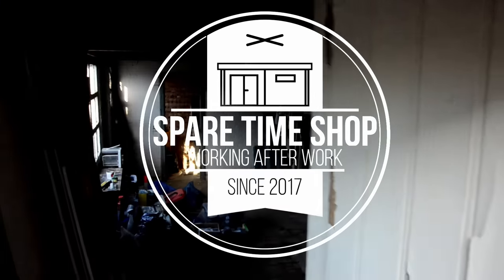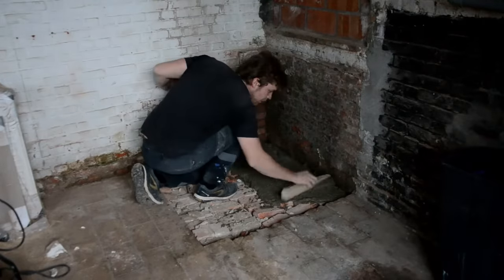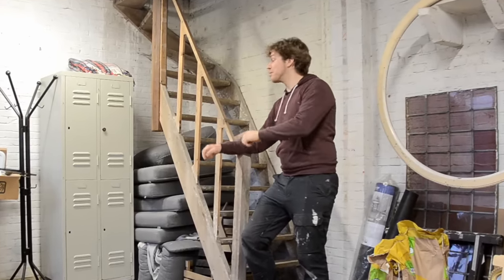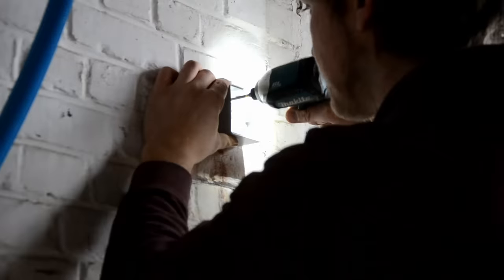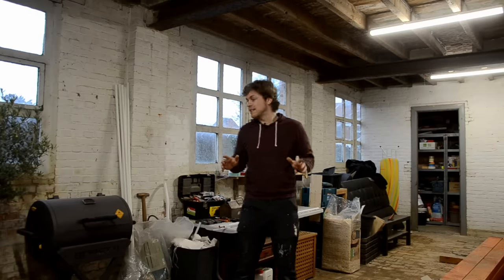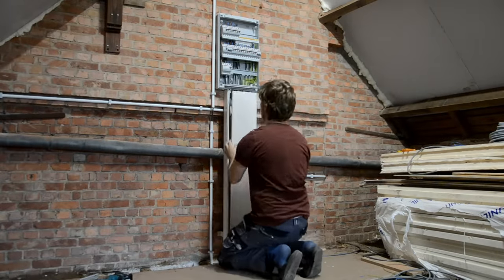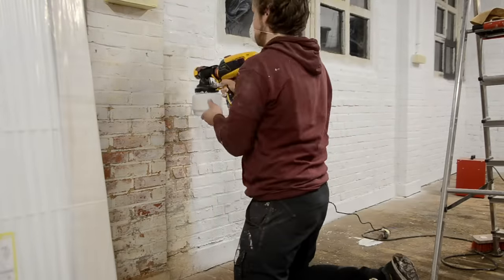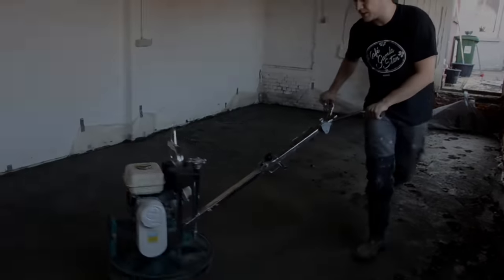New WoodShop Build - Part 1 - Demolition/Electrical/Paint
Renovating an old barn and turning it into a functional modern woodshop.
Part 1: Demolition, installing new electrical and freshening the interior up with a fresh coat of paint.